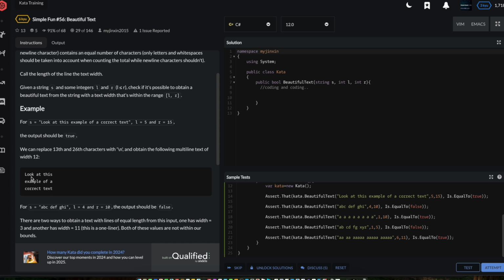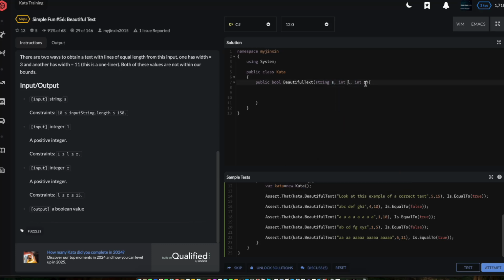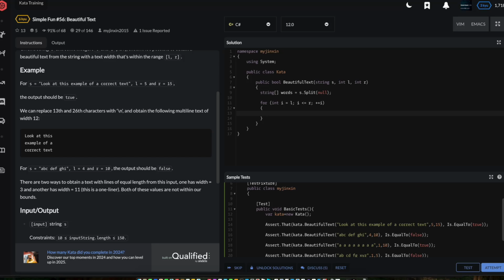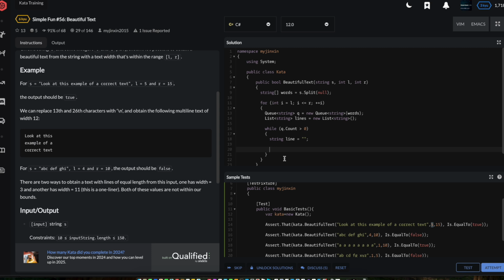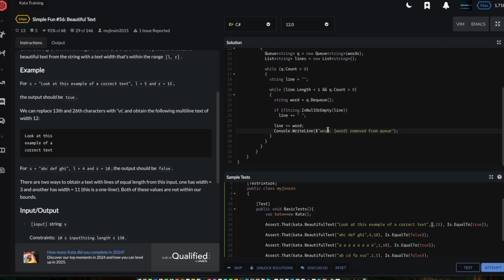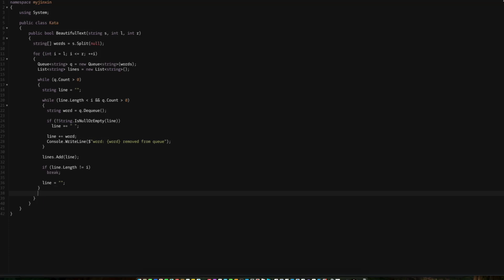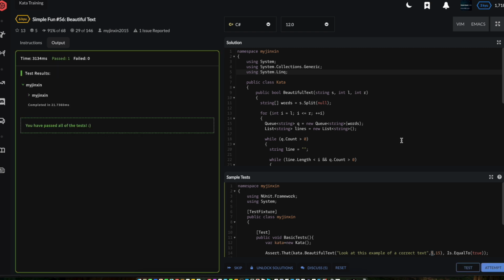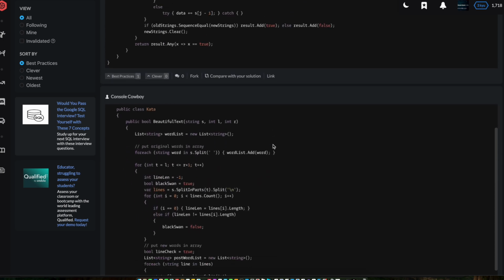Code Wars C# Coding Challenge 6 kyu: Beautiful Text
Beginner to intermediate level C# programming series. In this challenge you'll be provided an input string and a range of integers. Your job is to determine if the string is "beautiful" or not, whether it can be split at the chosen indices to form lines of exactly the same length. We'll go over a solution together.